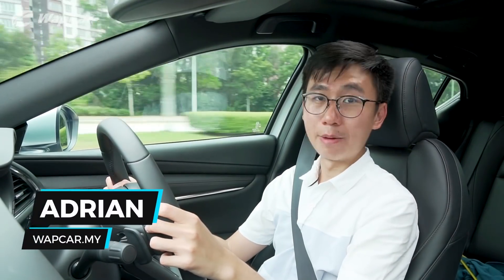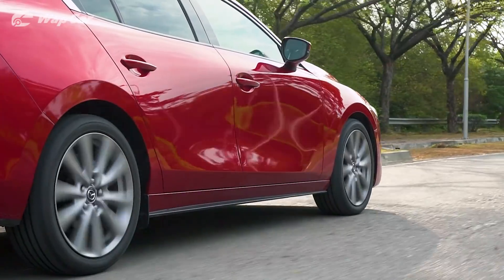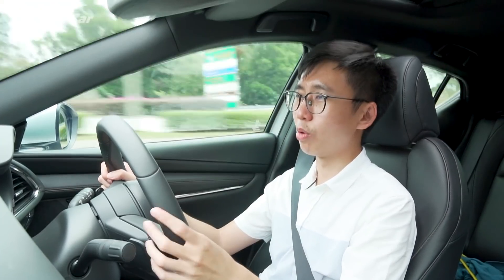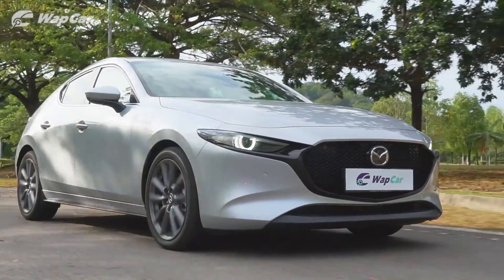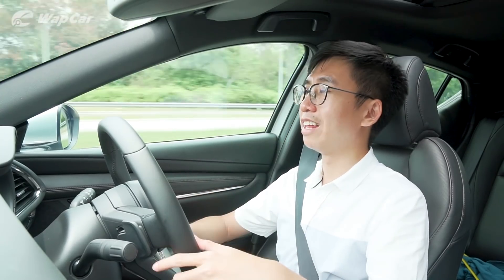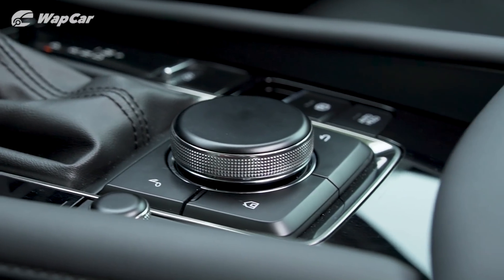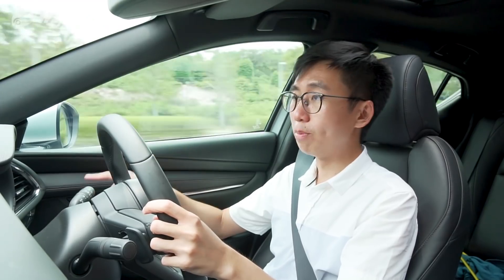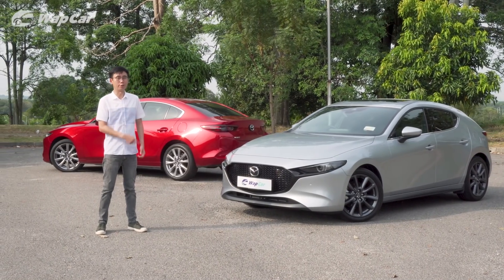2020 Mazda 3 2.0L Hatch & Sedan Review, the World's Most Beautiful Car! | WapCar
The 2020 Mazda 3 is crowned as the world's most beautiful car and we have both the Mazda3 hatch and Mazda3 sedan for review.

Both variants are in their highest specification sold in Malaysia which is the 2.0L High Plus. Because of its fully imported origins, it's also the most expensive C-segment sedan/hatch on sale.

Quick Specs:
Name: 2020 Mazda3 2.0L High Plus Sedan & Hatch
Engine: PE-VPS 2.0L naturally aspirated 4-cylinder SkyActiv-G petrol
Power: 163 PS & 213 Nm
Transmission: 6-speed automatic
0 - 100 km/h: 9.9 seconds (as tested)
Top Speed: N/A
Price: RM 160,059 (OTR without insurance)